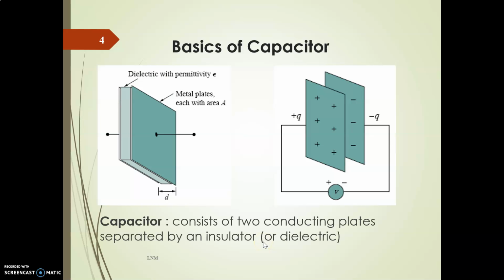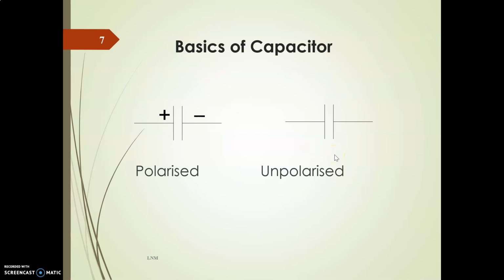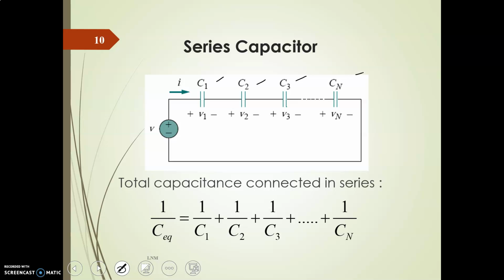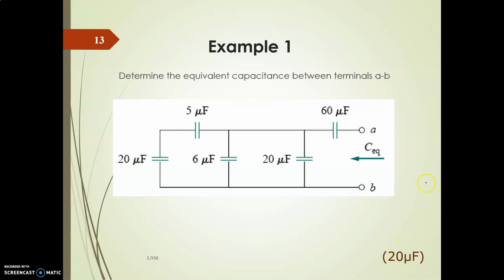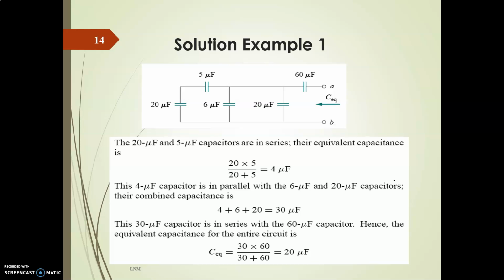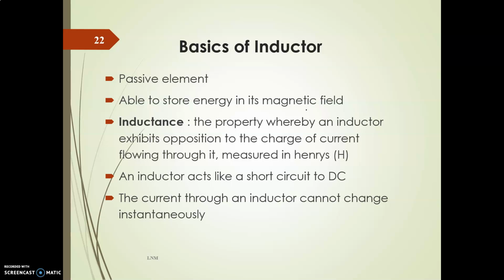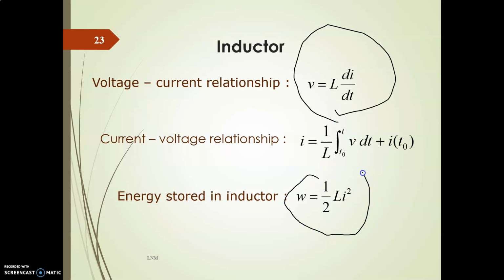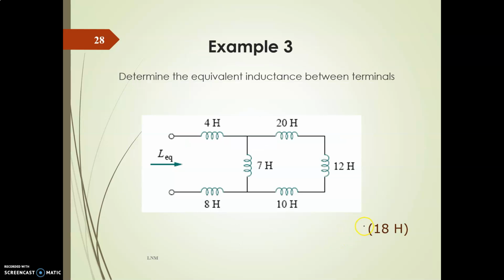Series parallel capacitor and inductor